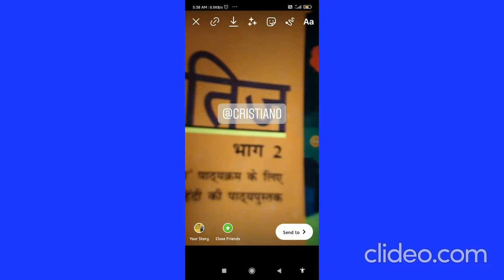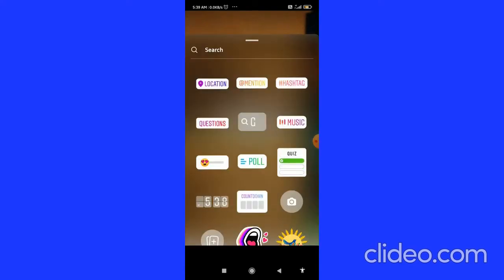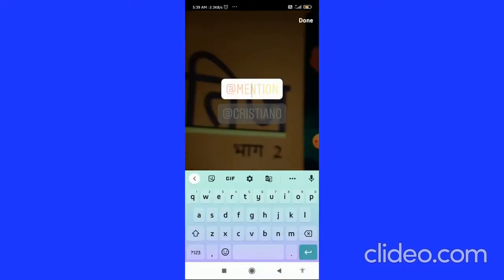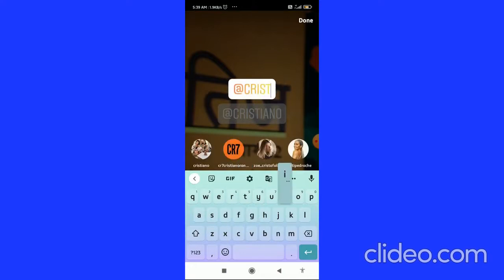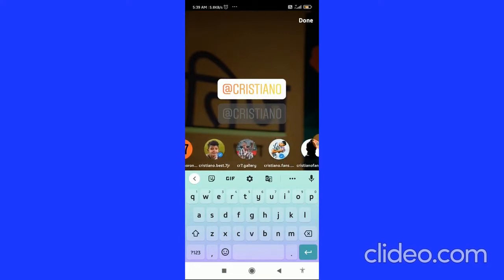How To Mention Someone On Instagram Story ! 2021 (Simple)